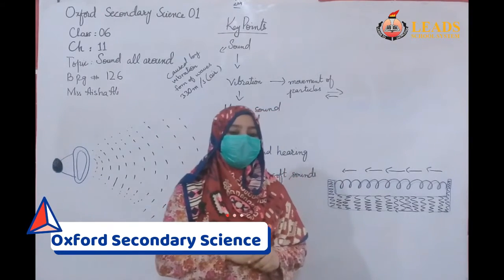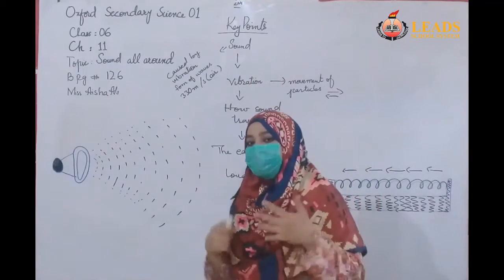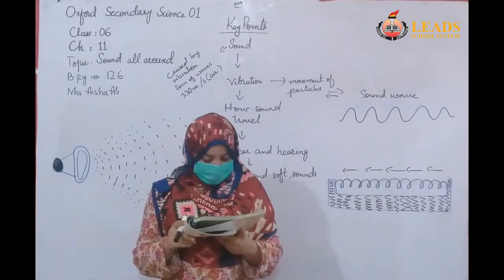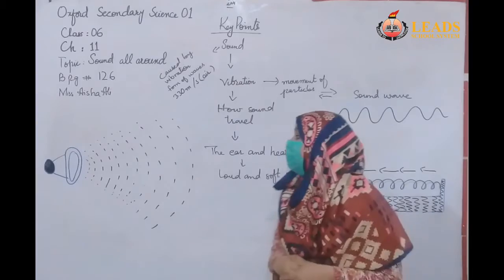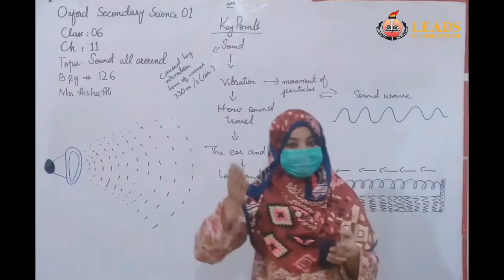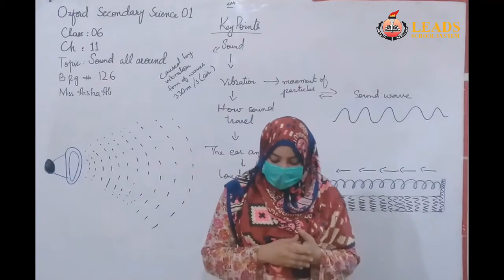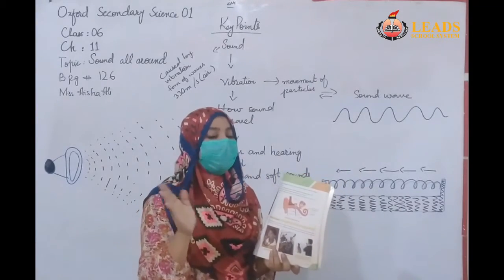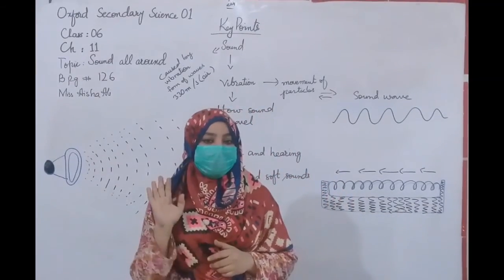Sound All Arround | Oxford Secondary Science | Unit 11 | Class 6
Online Classes By Leads School System Model Colony Karachi Campus

Note: Collect your assignment / home work from school and submit on time.